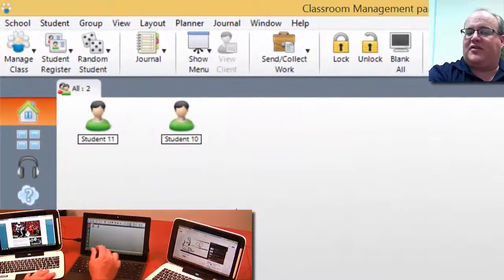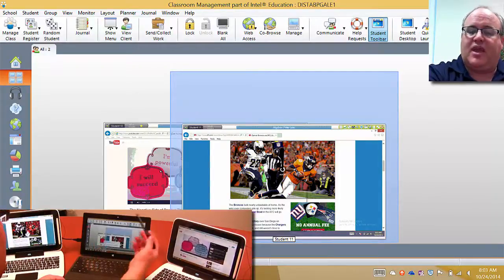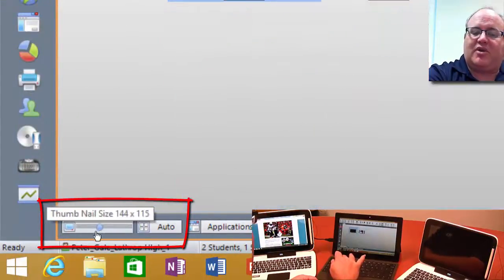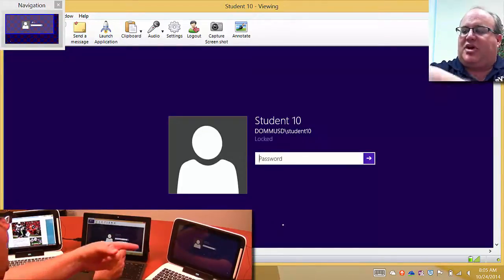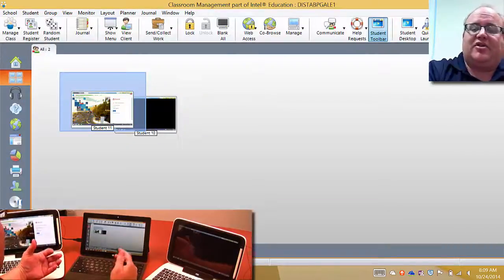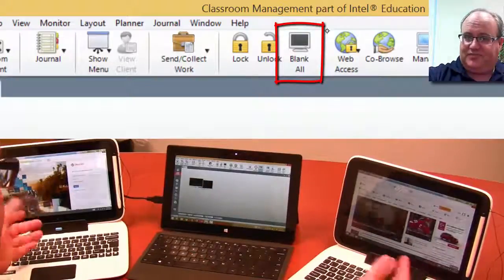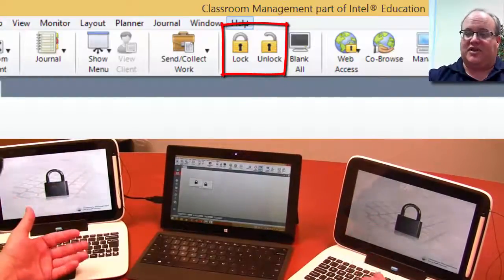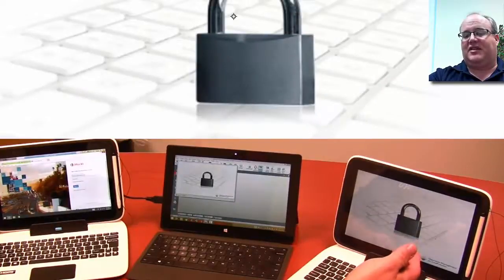S1 E56 Going Digital 2015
Peter Gale on the Intel Classroom Management Software Part 2 of a series